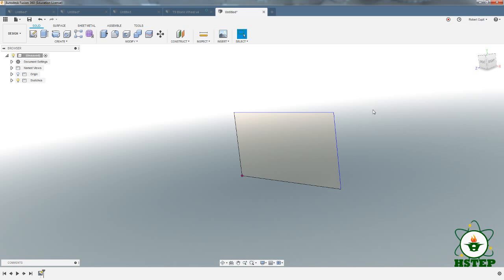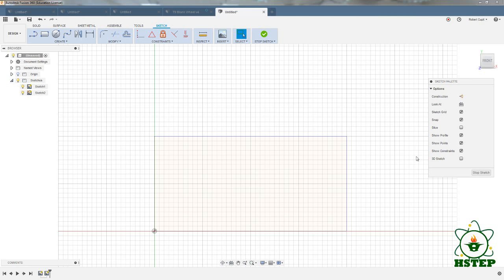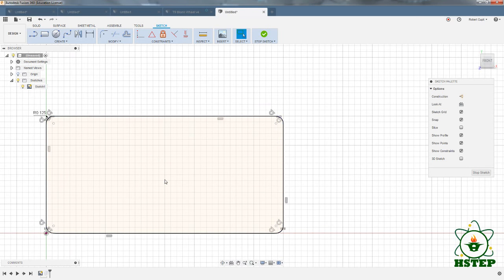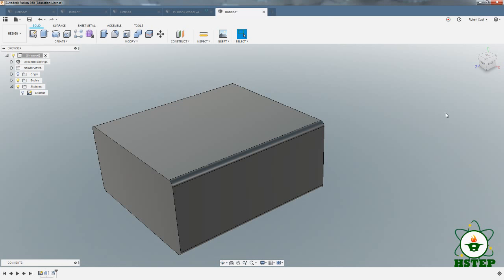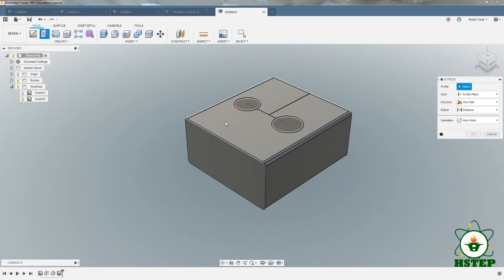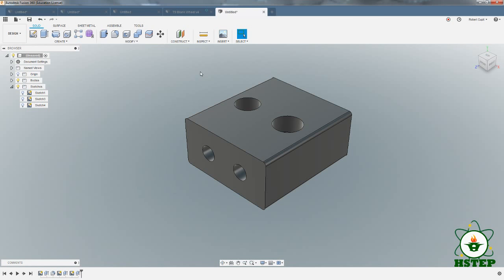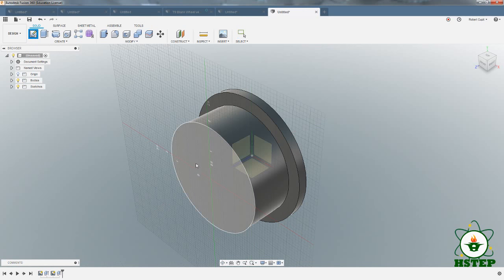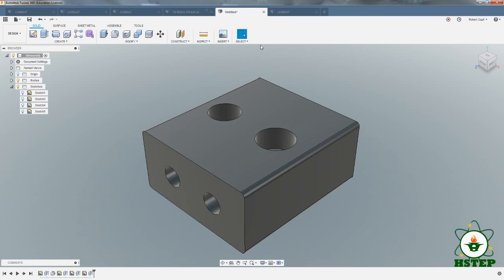Wheel and Body Walkthrough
This does not include dimensions. You should use the dimensions you found using your Dial Calipers to draw your design in Fusion 360.